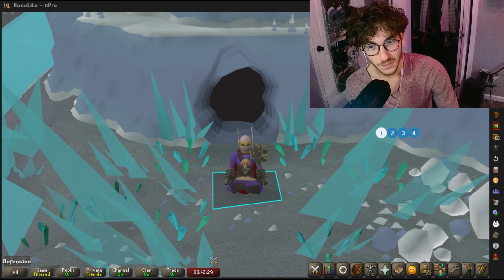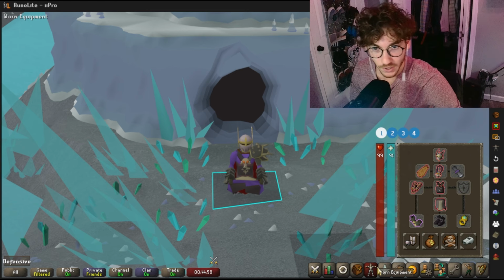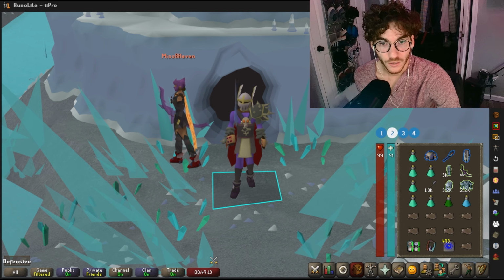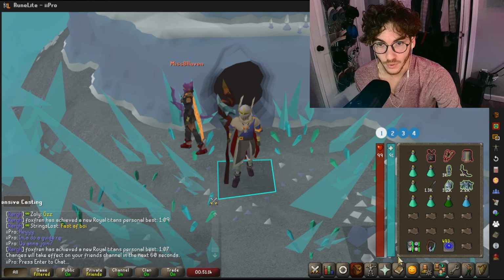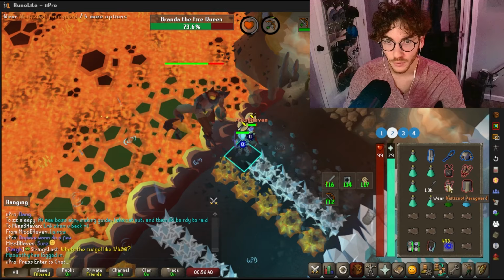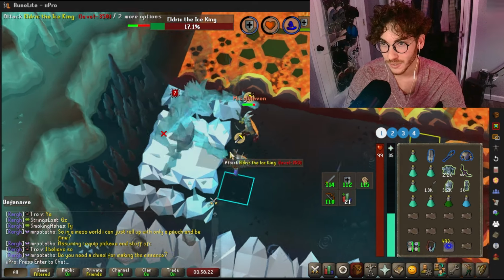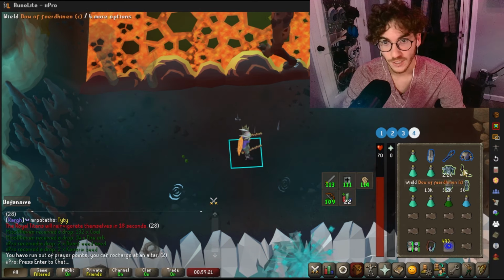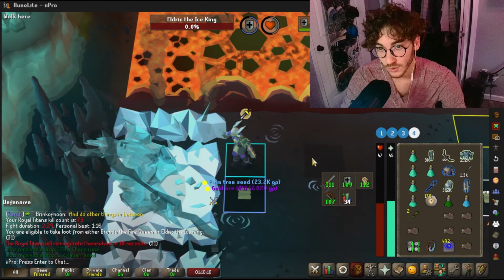Royal Titans Guide OSRS Solo/Duo NO Damage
The Royal Titans in Old School RuneScape! Face off against Eldric the Ice King and Branda the Fire Queen in this epic duo boss battle designed for combat levels 90-110. Master gear switches, manage their health bars, and avoid devastating attacks as you fight on a narrow strip of land between their fiery and icy domains. With 600 HP each, teamwork is key to prevent one Titan from overpowering you! Loot unique drops, roll for a boss pet, or collect desiccated pages for powerful rewards. Whether you’re soloing or duoing, this guide will help you dominate the Royal Titans.